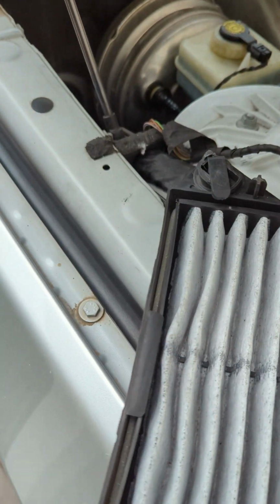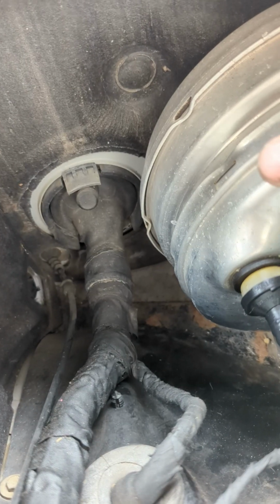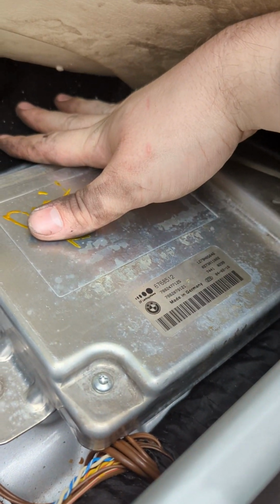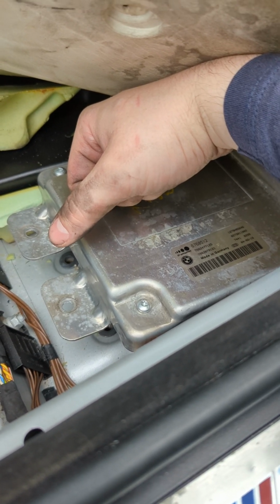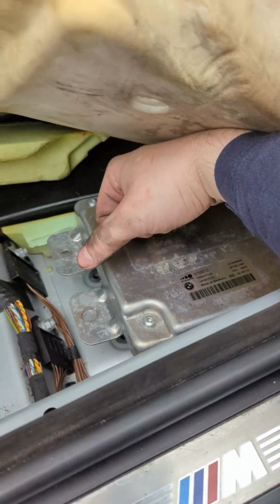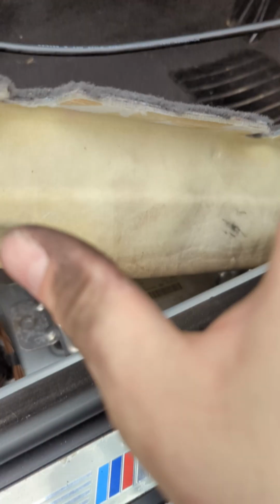E60 Active Steering fix, Electrical issues and Drains plus -8192 and -1444 on Summation angle.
Just a few common issues with the E60 active steering going crazy, in my case it read normal when the car was off but when turned on  the summation and absolute summary sensors read -8192 deg and -1444 deg.

Turns out the magnetic sensor (steering angle sensor) on the bottom of the steering rack, the loom wiring shorted out against each other. Check pins 24-27 on the large connector to the active steering module, Jack the car up take the side wheel well fairings off near the rack, check the pins on the plug to the Hall effect sensor on the bottom of the rack by probing them with a multimeter there are 6 pins that should only go to one pin respectively on the large plug, that plugs into the active steering module. If a multimeter detects closed circuit on more than one Pin then you have a short. If they aren't shorted it could be the Sensor itself.